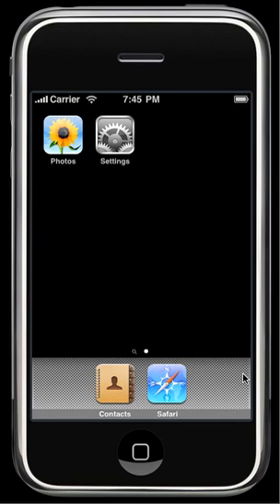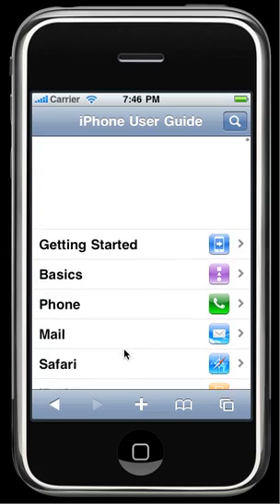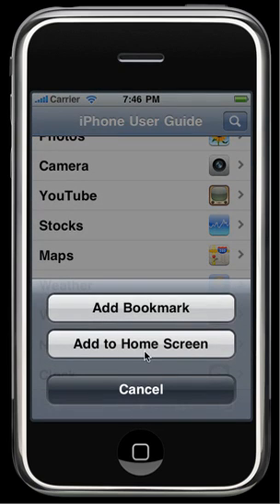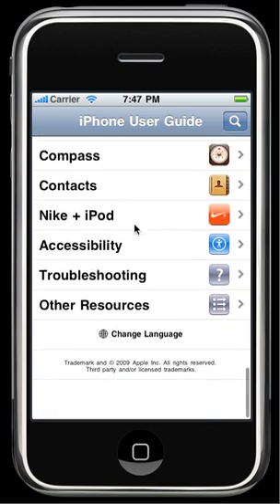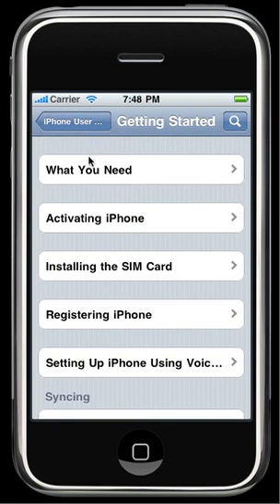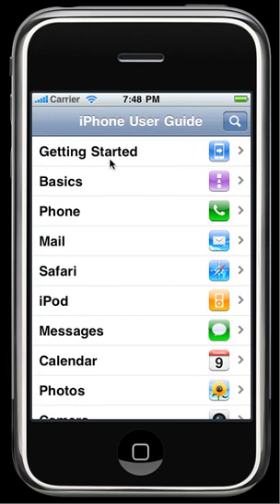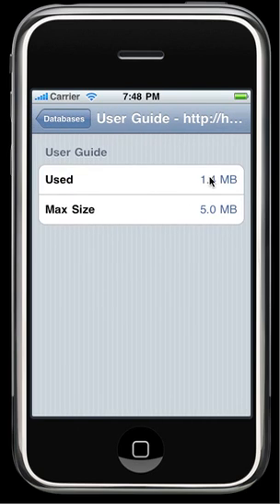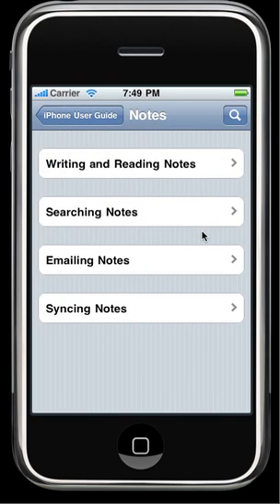Daring Fireballs demo of iPhone help screen